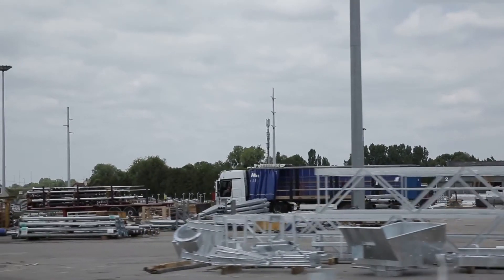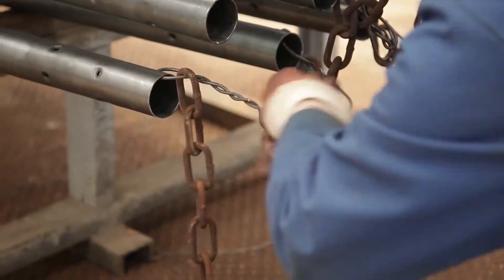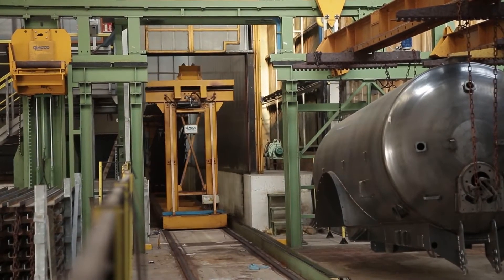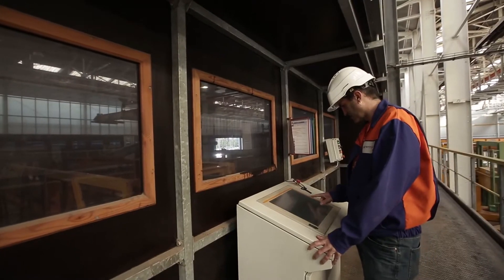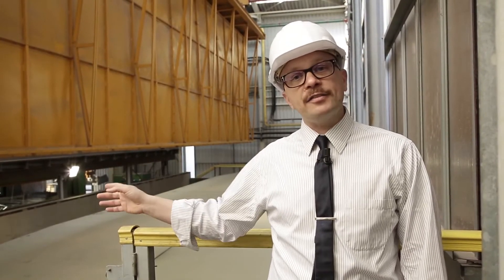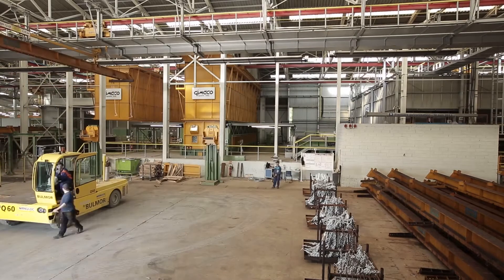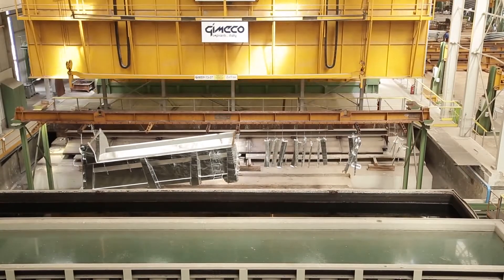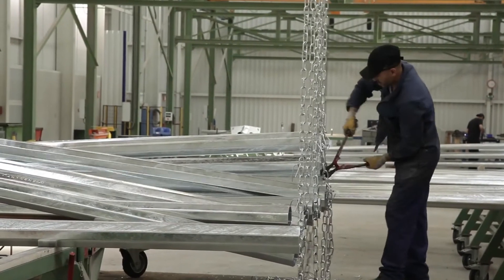Gimeco - A sua solução para galvanização por imersão a quente.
A GIMECO é umas das empresas mais conceituadas, no que diz respeito a linhas de galvanização por imersão a quente. A Galvanização a quente é um processo de aplicação de revestimentos de zinco a componentes de aço ou ferro fundido através de imersão do componente em banho de zinco fundido. As instalações GIMECO estão focadas num processo que flui de forma extremamente eficiente, sem estrangulamentos, reduzindo custos operacionais e maximizando o retorno sobre o investimento.